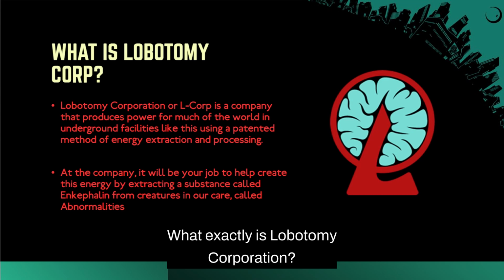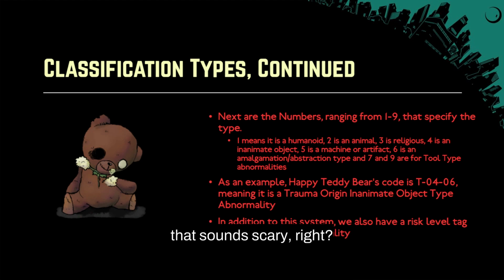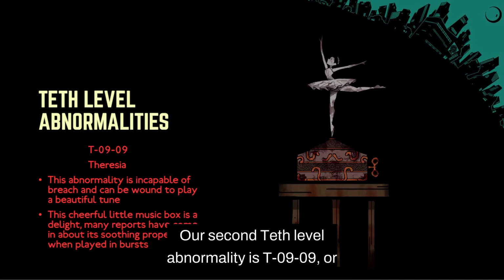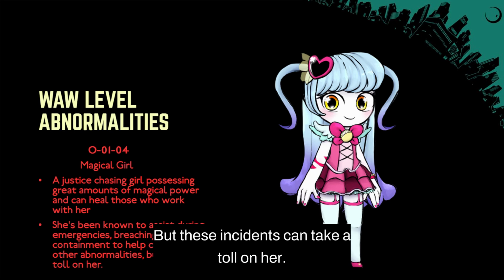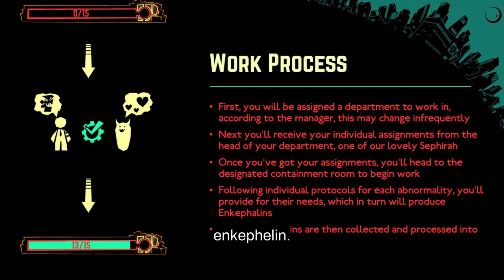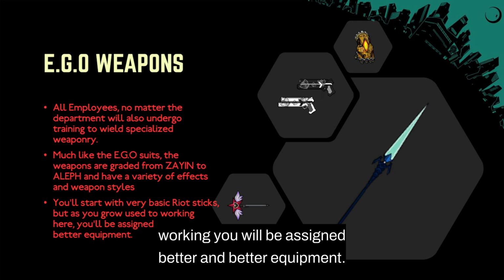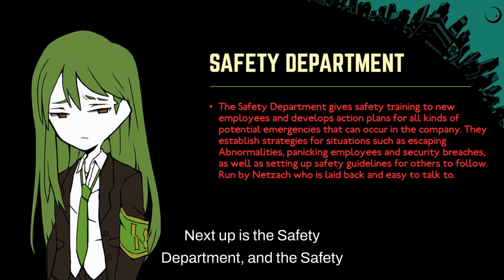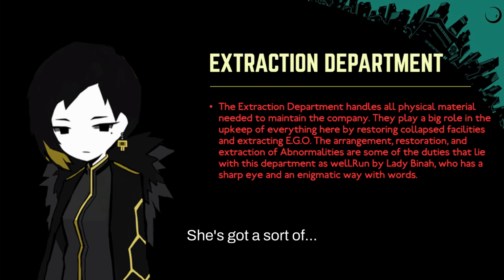Welcome To Lobotomy Corporation - A SwampCon Panel [Captioned]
Welcome to the World of Lobotomy Corporation!
Rating: PG-13 | 3:00PM-4:00PM

This is an informative panel about the video game, Lobotomy Corporation, as well as some of Project Moon's other works (Wonderlab, Library of Ruina), hosted in the style of an employee orientation for the company Lobotomy Corp! Lobotomy Corporation is a SCP-esque monster managing simulator, where you take care of strange creatures in containment in an underground facility, where lots of terrible things can happen to the employees.

SwampCon 2021 is a completely free, student and volunteer run convention typically hosted in Gainesville, Florida! This year, we're going 100% digital to bring the con experience to you! It is entirely open to the public and running all weekend long through May 1st and 2nd. Many of our panels and events will be recorded and available to see after the weekend if you miss an event, or if you just wanna go back and rewatch all your favorite stuff!

SwampCon staff and volunteers are currently working to caption all of our events and panels to be accessible to our audience. If a panel you are watching appears to have automated captions that don't seem right, please check back in a little bit and we will have those adjusted shortly. Thank you for your patience and for joining us for SwampCon 2021!

Order a ticket through our EventBrite before May 1st and you will be entered into a raffle to win a SwampCon merchandise package!